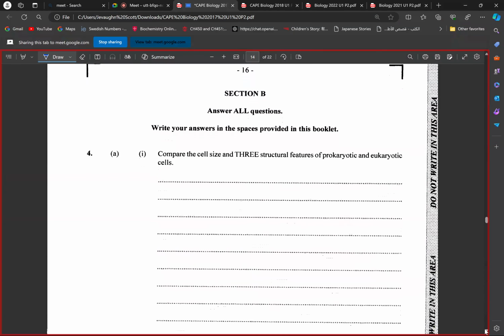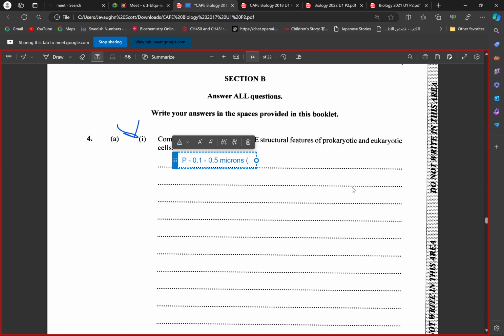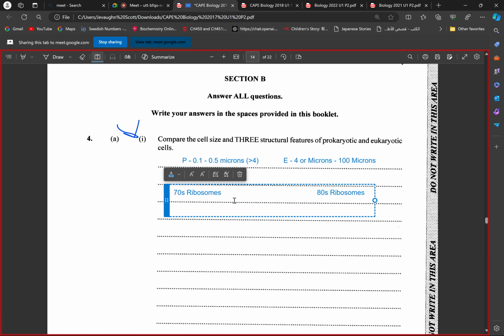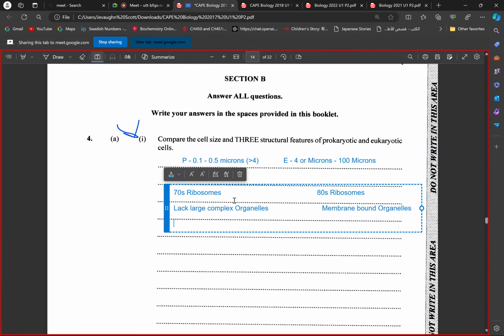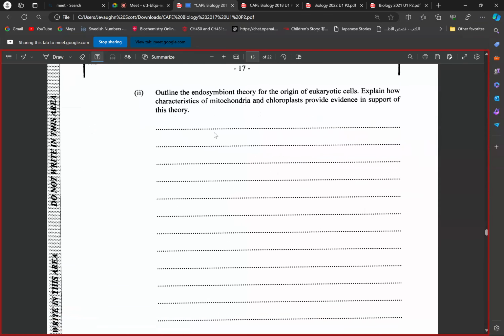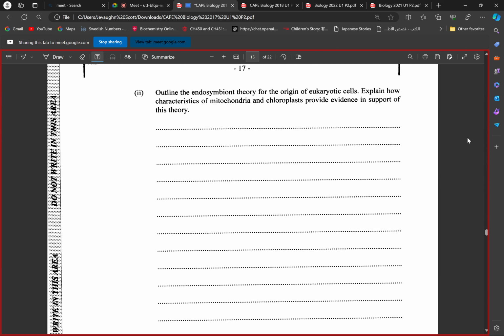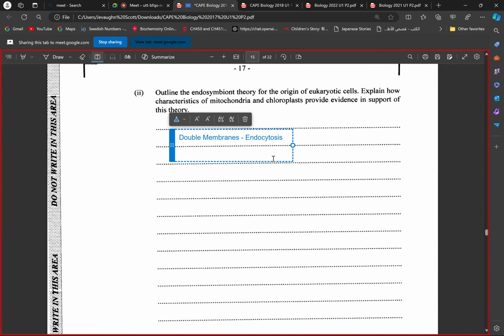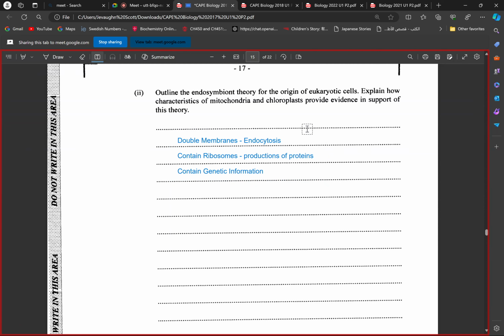Biology Unit 1 2017 Section B Module 1